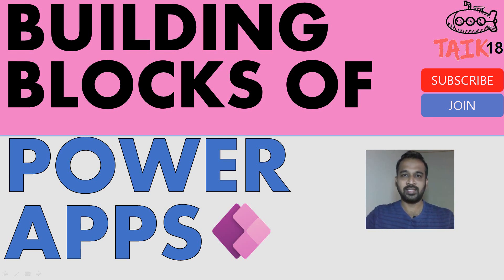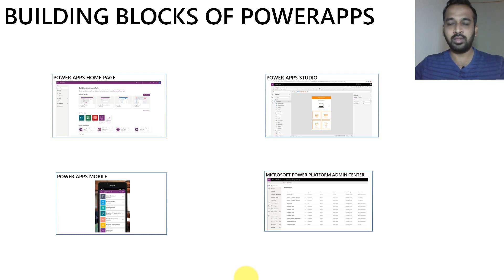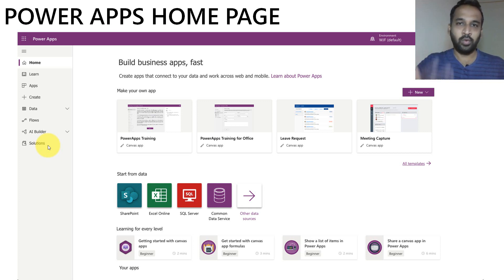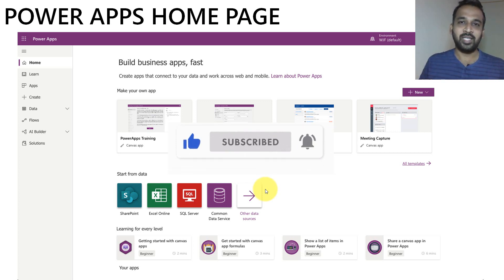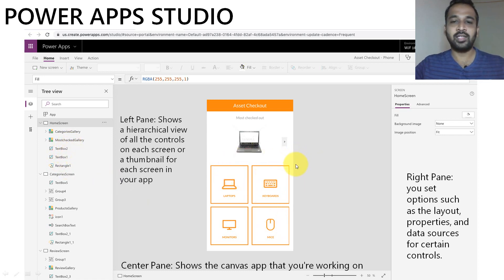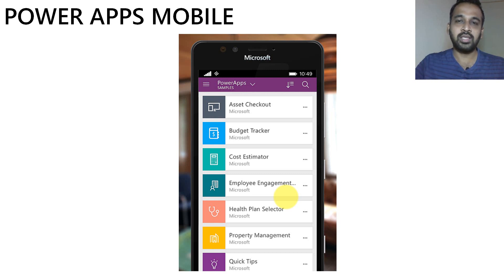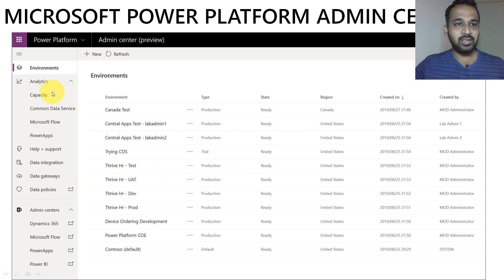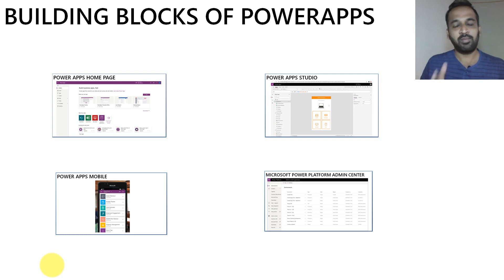Building Blocks of Power Apps by TAIK18 (5/50) Power BI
Building Power Apps with TAIK18: Power BI Keywords Explained

In this video, we continue our series on the building blocks of Power Apps with TAIK18 by diving into Power BI keywords. Learn how to effectively use Power BI within Power Apps to create dynamic and insightful data visualizations.

source Microsoft